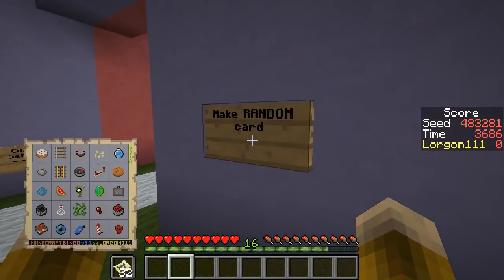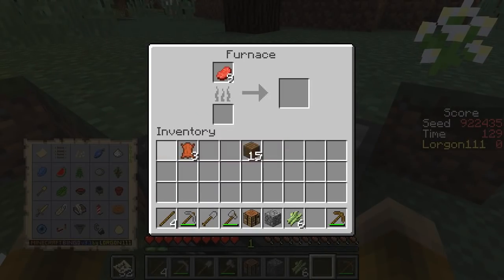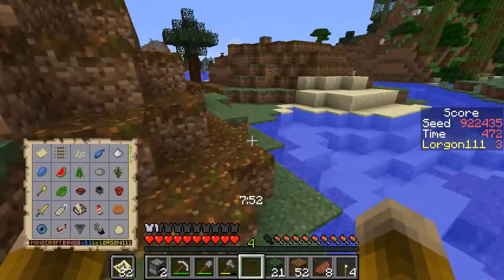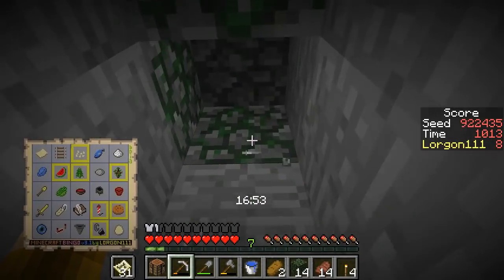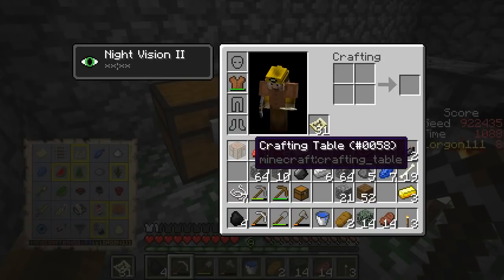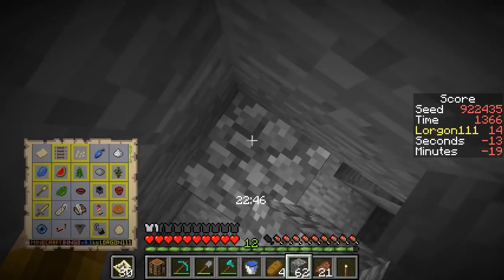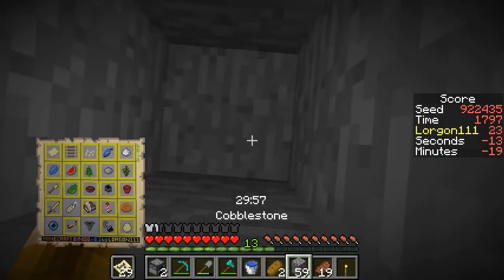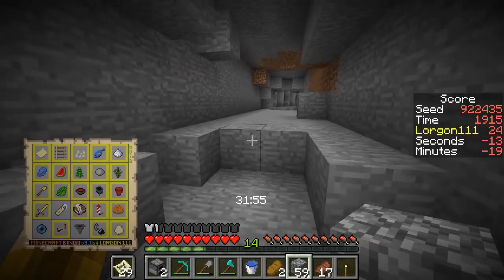Minecraft BINGO v3.1 - Seed 922435 - Blind Blackout!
A good random seed run!